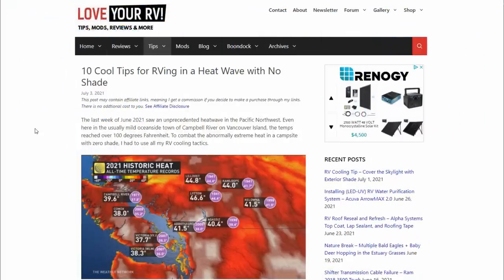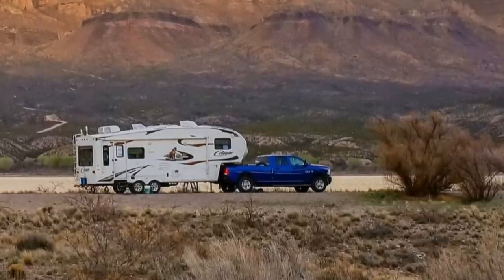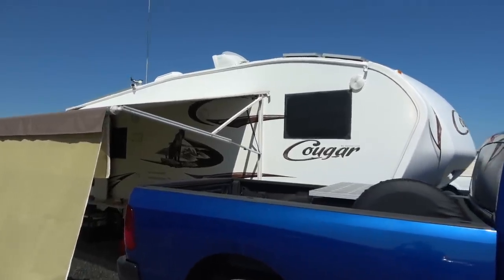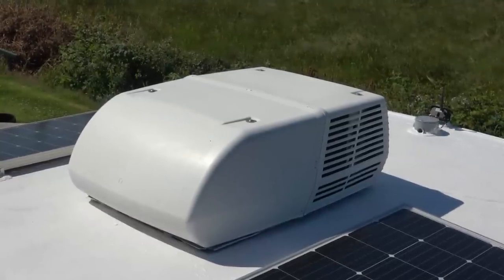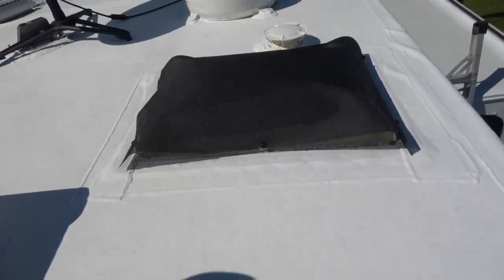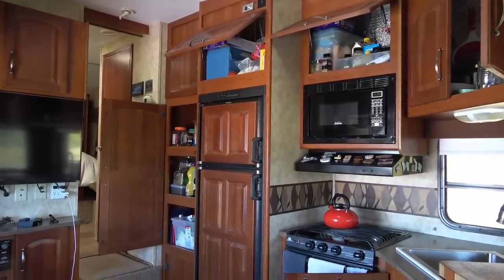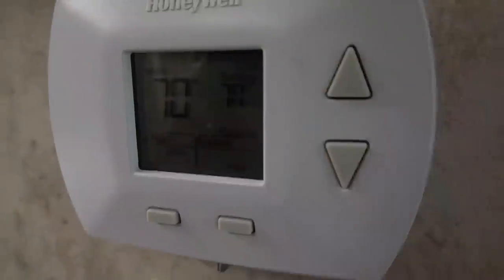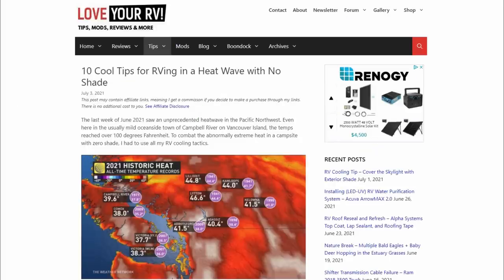10 Cool Tips for RVing in a Heat Wave with No Shade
The last week of June 2021 saw an unprecedented heatwave in the Pacific Northwest. Even here in the usually mild oceanside town of Campbell River on Vancouver Island, the temps reached over 100 degrees Fahrenheit. To combat the abnormally extreme heat in a campsite with zero shade, I had to use all my RV cooling tactics.

Our Keystone Cougar fifth wheel is poorly insulated with only 30 amp power input and a single 13.5K BTU air conditioner. Not really suitable for the hot temps! However, by utilizing these 10 tips, we were able to stay relatively comfortable inside the rig. Both us and our refrigerator managed to stay cool. Even on the hottest day of the heatwave (104.5F) the interior temp only reached a max of 80F. More important than that, our ice cream and ice cubes didn't melt. :)